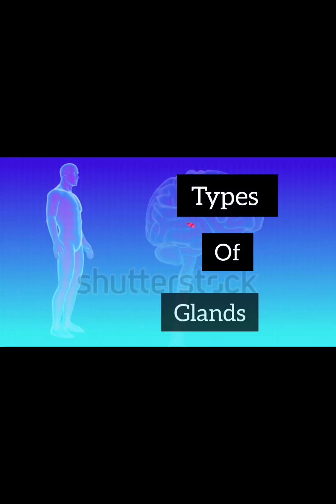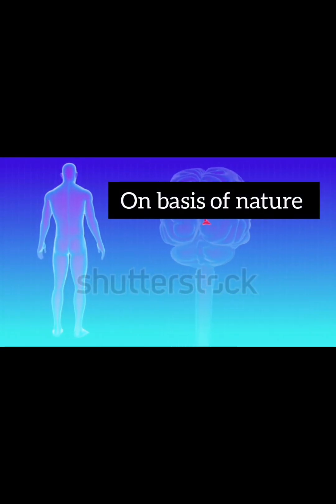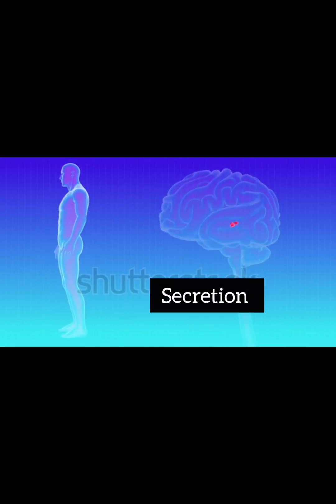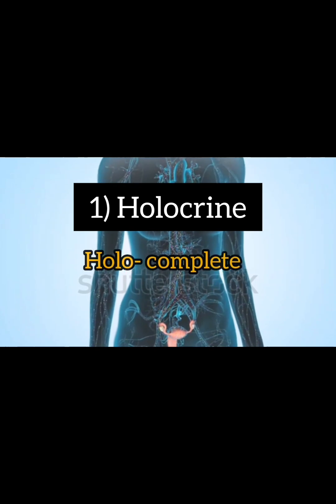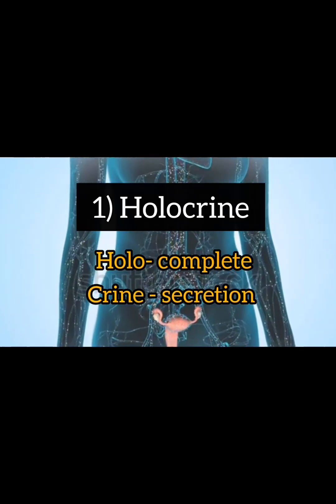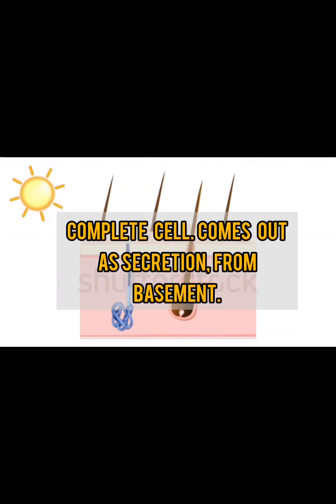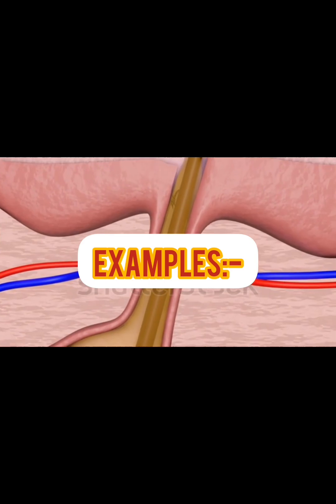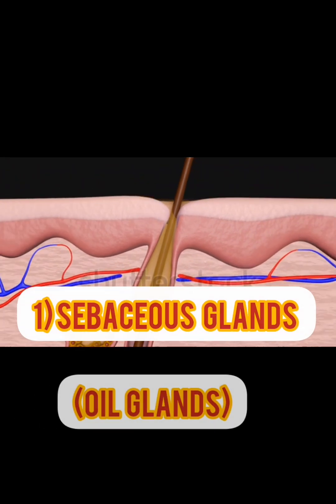Types of glands-Holocrine, Apocrine,Merocrine